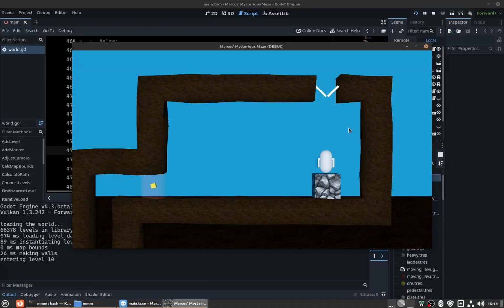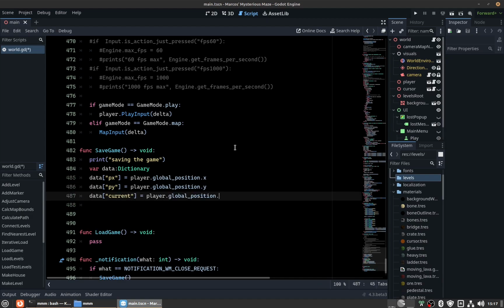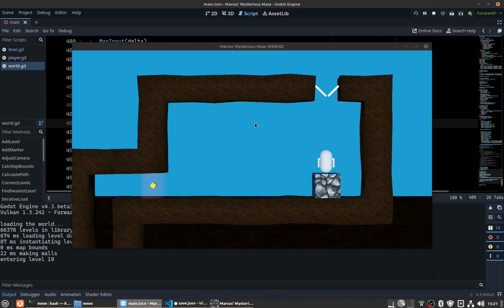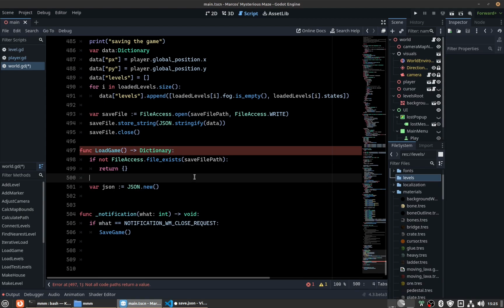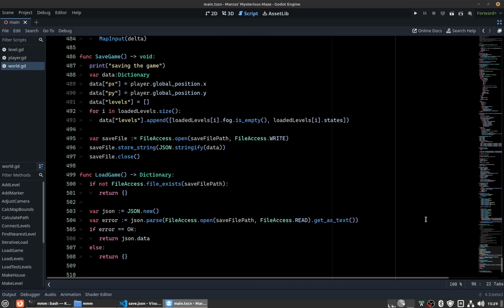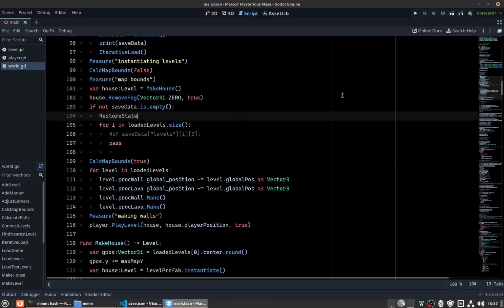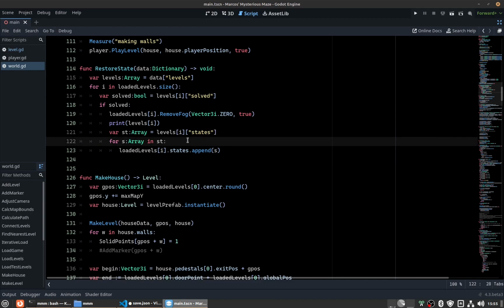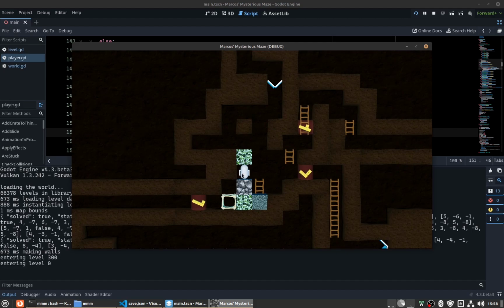Basic save and load using Godot's JSON parser - Marcos' Mysterious Maze devlog #102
In this video I add the basic save/load functionality to persist the game state between sessions, a very necessary feature for any decent game :)

0:00 intro
0:36 registering to the close notification
1:48 saving the data
5:30 loading the data
9:06 restoring the loaded data into the world